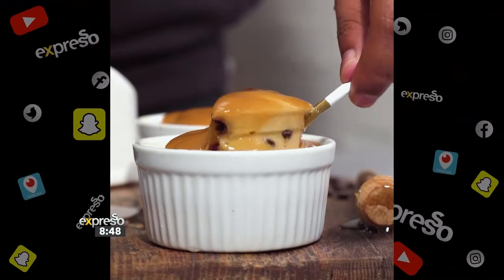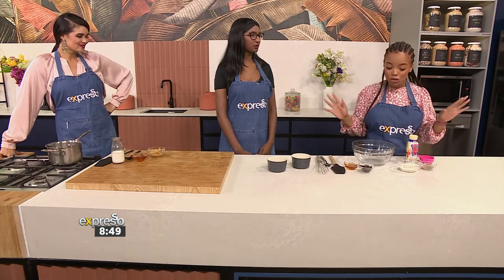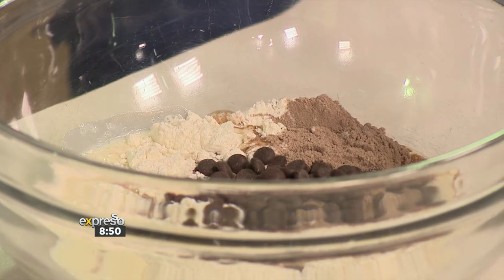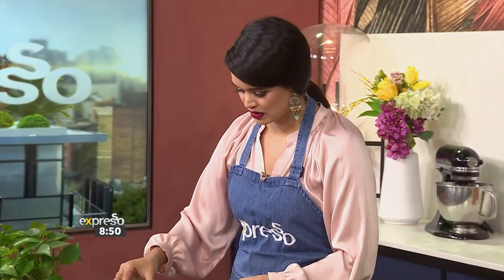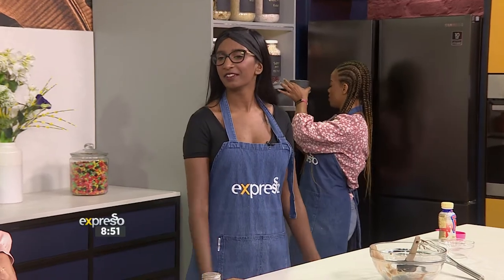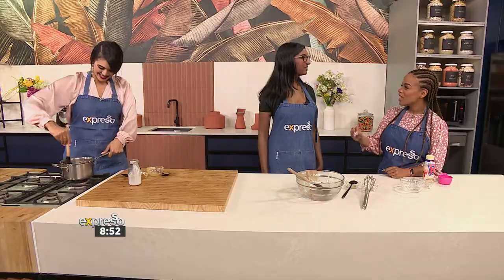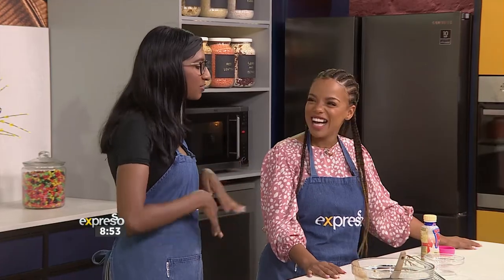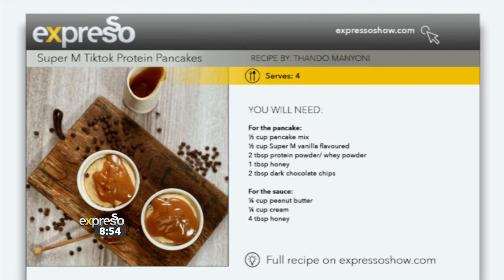Recipe: Protein Pancakes (CLOVER SUPER M)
There is always time to have a Gap Filla with your favourite Super M.

Connect With ExpressoShow Online